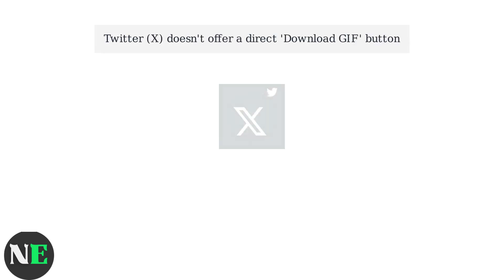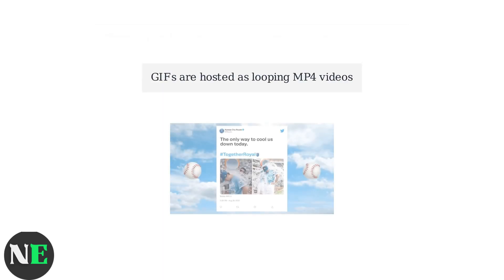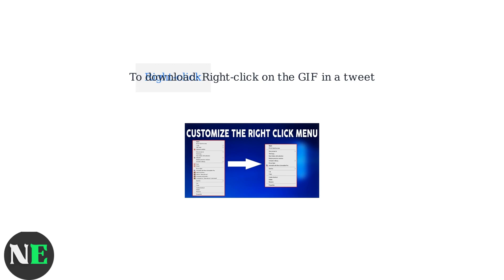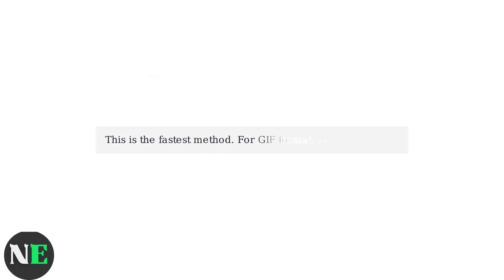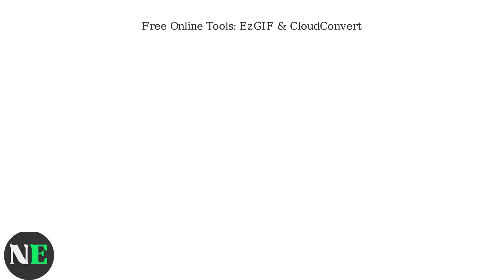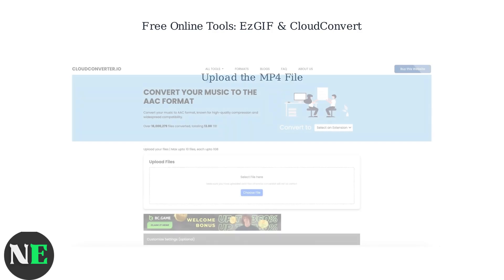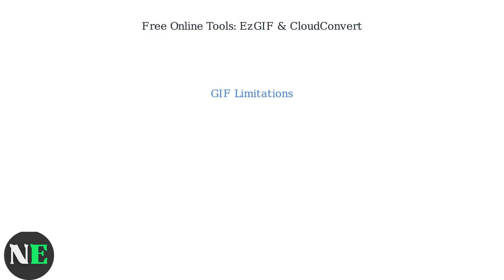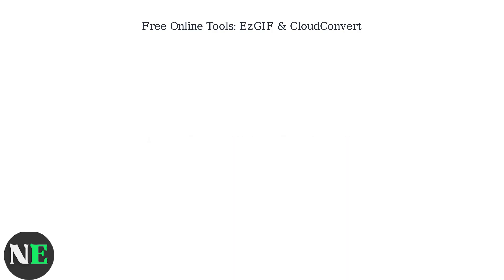How To Download GIFs From Twitter On PC – Save As GIF/MP4 (Quick Method)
Learn how to easily download GIFs from Twitter on your PC. Follow our quick method to save them as GIF or MP4 files in just a few simple steps.